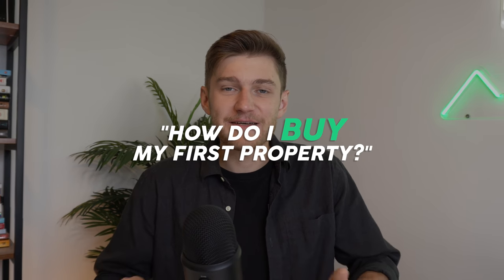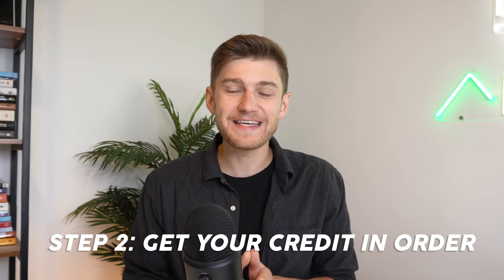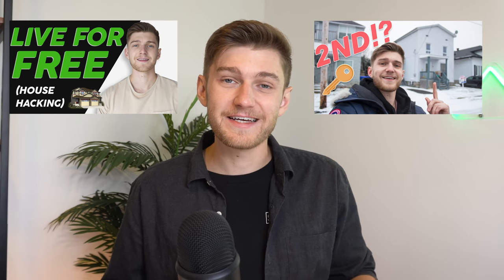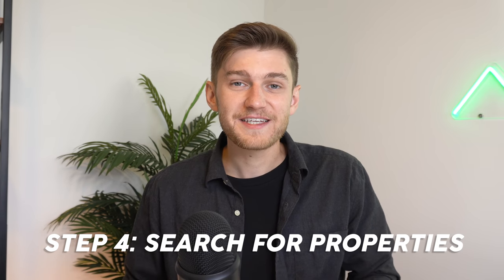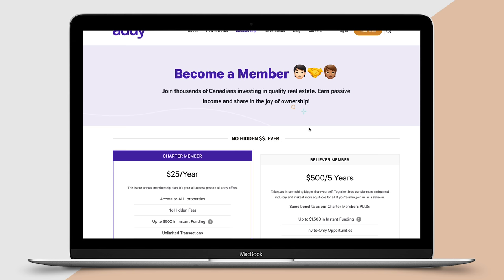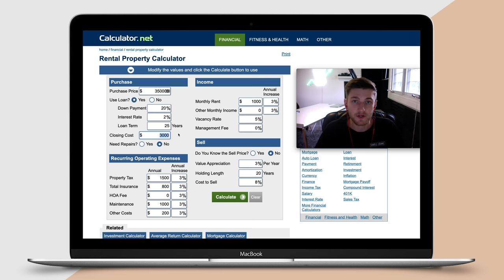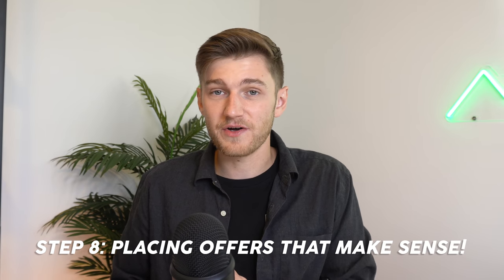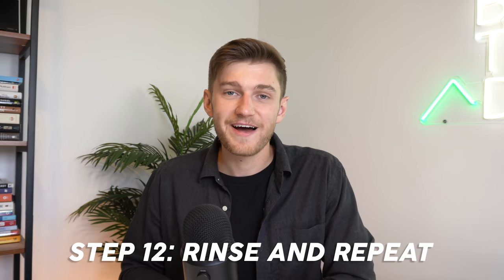How to BUY Your First Property (Rental or House) - Real Estate Investing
In today's video, we'll be speaking about the 12 steps that I used before purchasing my first rental property. These steps were paramount in the success of my first property transaction and can be applied to all investors. ► My FULL Real Estate Investing Course (LIMITED TIME SALE!)

Here are the steps used to buy your first rental property:
Step 1: Save up for your downpayment. When buying your first property, I tend to recommend using an owner-occupant loan, with as little as 10% down. This allows you to leverage your capital quite a bit more, lower the time needed to save, and increase your potential return on investment.

Step 2: Getting your credit in order. Unless you're paying for your property in cash, you'll need to take out a mortgage loan on the property. This means that you will require good credit to secure a good interest rate and even get approved at all. Pay off your debts, clean up your loans, and increase your credit score.

Step 3: Talk to a mortgage broker and get pre-approved. Using a mortgage broker will save you time and grief for finding the best mortgage. This person will also help you get approved for a loan and steer you in the right direction. A pre-approval letter can be an asset to include in your offer.

Step 4: Start searching for properties and have a strategy in mind. Try to analyze as many properties as you can on the internet and then visit a couple dozen properties in person to get a good idea of the market and what's available. In this step, we also speak about whether or not I purchase my properties in a corporation or not.

Step 5: Find a competent real estate broker. This individual will know the ins and outs of closing a deal, and what needs to be done in a contract. This is one of the most important steps in successful property business.

Step 6: Find a property that only needs cosmetic repairs. I would recommend doing as many of these cosmetic repairs as possible yourself when you are first starting out to save on cost and gain some experience.

Step 7: Determine the cash flows and ROI of the property. I prefer to use an online calculator to quickly calculate the cash flow and return for a property during my online research process.

Step 8: Place offers that make sense! I like a deal to make a MINIMUM of 15% cash on cash return in the first year. And then tack on to that all of the mortgage paydown and forced appreciation. This is because if the deal will give me a 10% return total, for the amount of time and effort I’d rather just put it into the S&P 500 and let it grow.

Step 9: Inspection of the property. A building inspection is also paramount to uncovering certain issues that you can't see for yourself.

Step 10: Renovate your property. If the units are vacant, do the cosmetic repairs asap. If the units are rented out to tenants, wait until there is tenant turnover.

Step 11: Rent it out. Make sure to use professional photos on your listings and respond to applications in a timeline manner. This is the time to be very selective of your tenant. I use Facebook marketplace mainly.

Step 12: Rinse and repeat. Continue saving for new properties, which should be quicker since you're paying down equity and could be saving the cashflows.

My goal with this channel is to help all my viewers get one step closer to financial independence.
-Griffin

0:00 Intro
2:30 Step 1
5:50 Step 2
8:28 Step 3
14:00 Step 4
19:45 Bonus
22:35 Step 5
24:08 Step 6
26:25 Step 7
32:15 Step 8
34:12 Step 9
35:24 Step 10
36:05 Step 11
38:09 Step 12